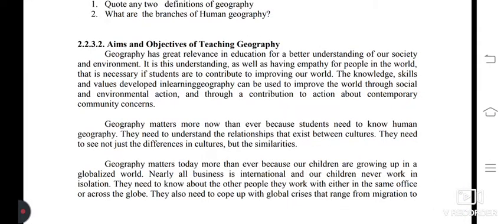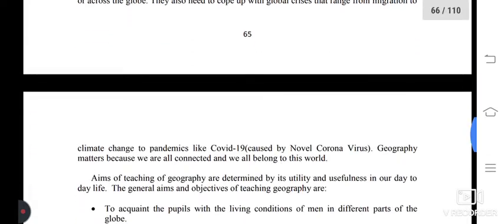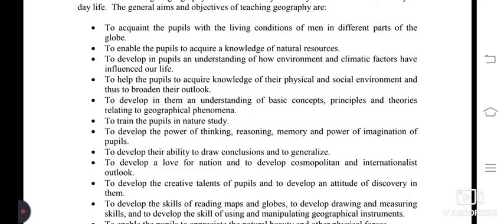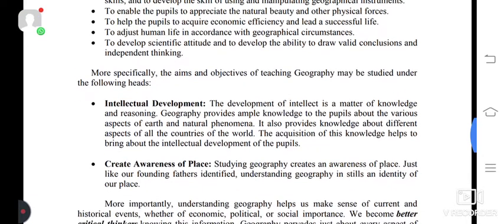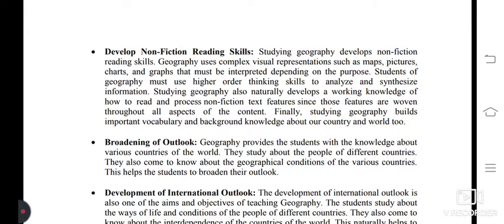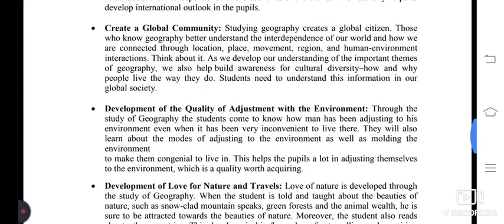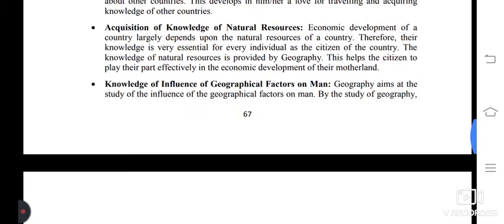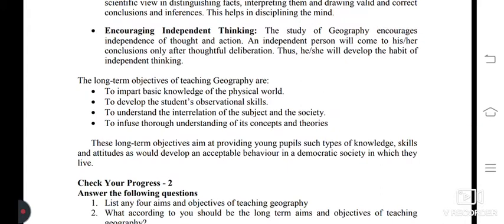Aims and Objectives of teaching GEOGRAPHY: Course-8(Social-Science) BED-2nd